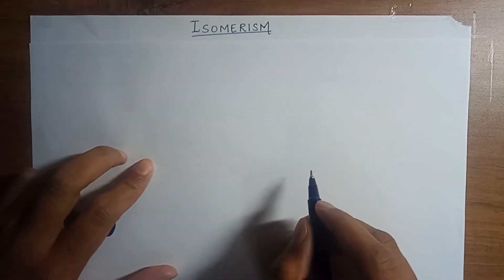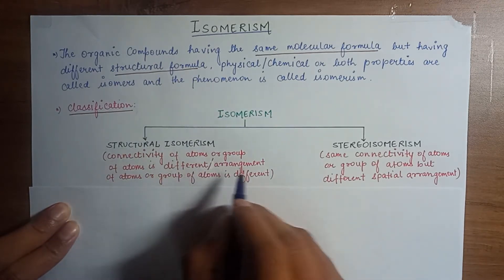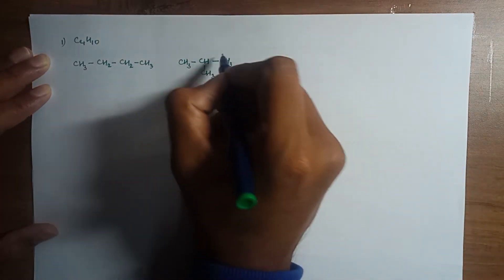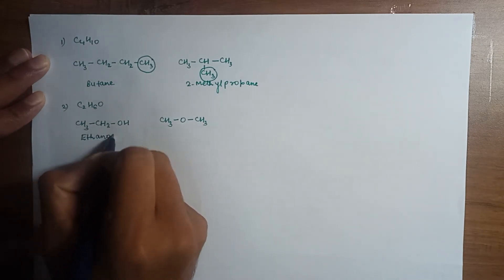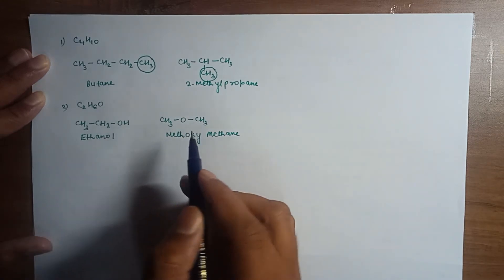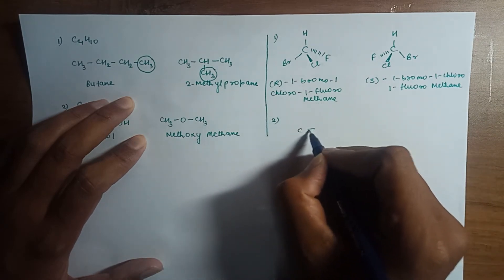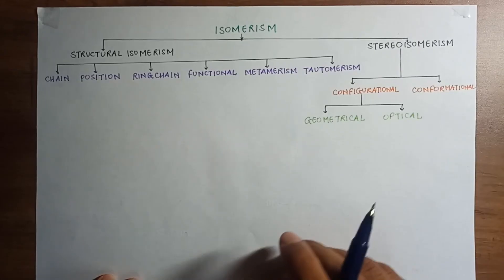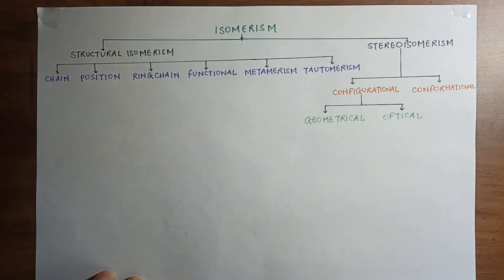Isomerism | Isomers | Classification | Structural Isomers | Stereoisomers - Part -1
This video explains the term Isomerism and Isomers along with their classification. In addition to this, it explain both structural and stereoisomer.